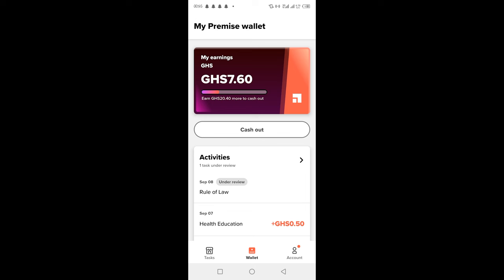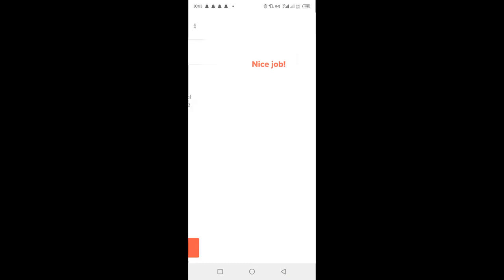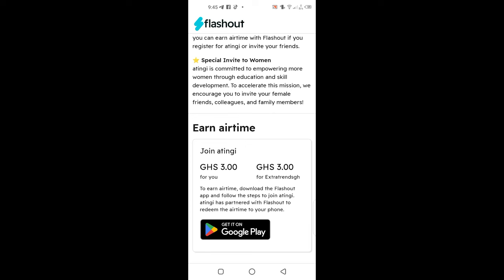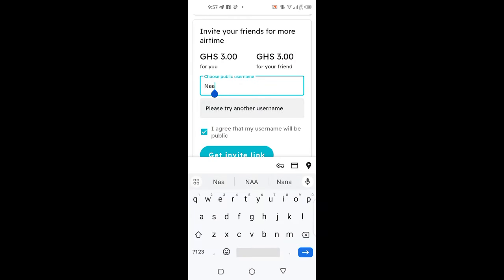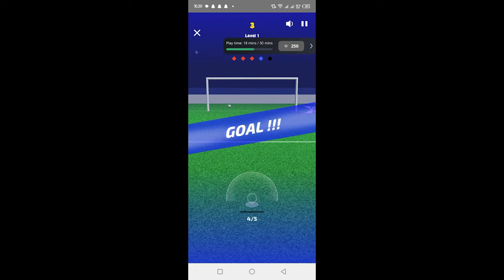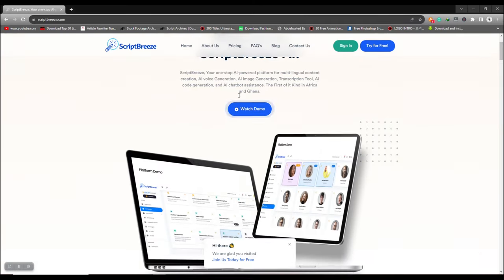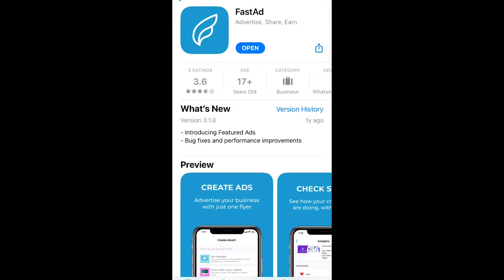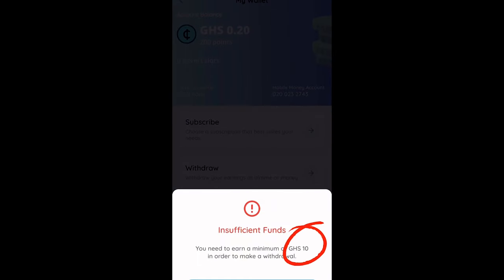Earn Cedis Online With These Best Money-Making Apps in Ghana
Check out how to Earn Cedis Online With These Best Money-Making Apps in Ghana, Honestly, These Proven and texted apps might be all you need to make cash online for the next few days. Before setting up this channel, these applications were helping me earn cedis online daily. So, if you want to stop wasting your data bundle unnecessarily and use it wisely to get paid from 10 to 15 cedis from the comfort of your home daily, take a few minutes to watch this video to end. The cool thing about these apps I am about to share with you is that they require no money to start earning. Are you ready? Let's Run the Intro